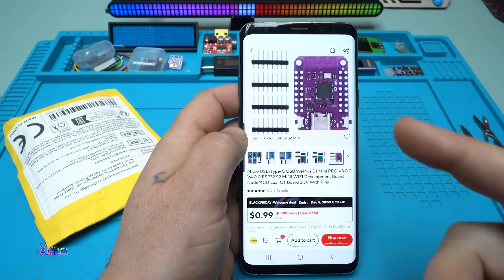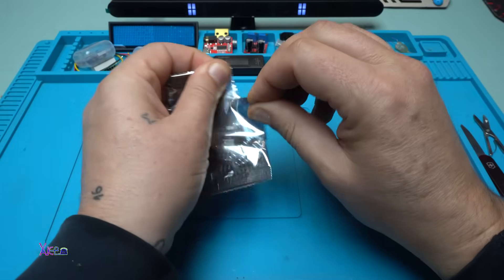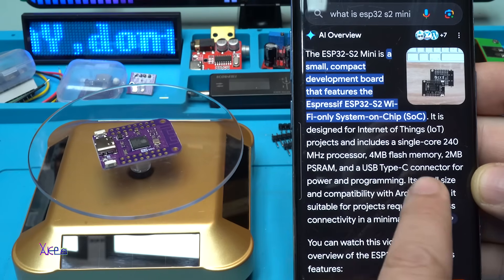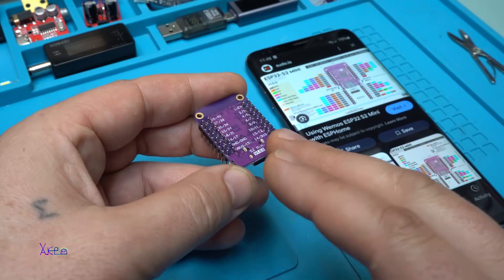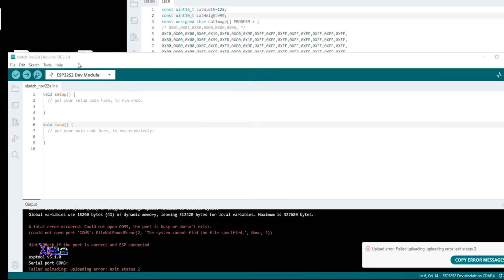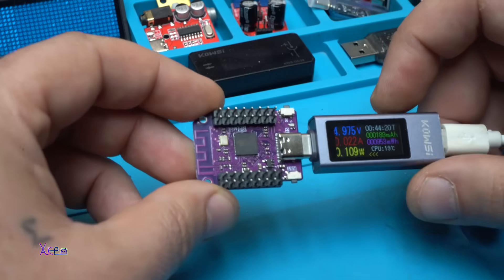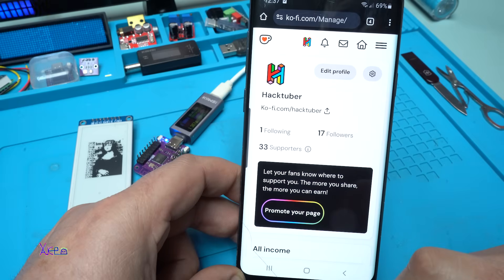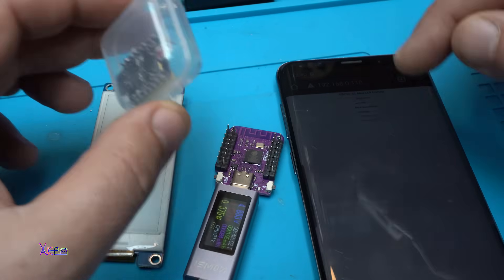ESP32-S2 4MB Aliexpress Module is IMPRESSIVE?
S2 Mini V1.0.0 WiFi IOT Board Based ESP32-S2FN4R2 ESP32-S2 4MB Flash 2MB PSRAM Compatible with Arduino MicroPython.

- 2.9inch E-ink, E-paper display local refresh 296x128 resolution spi interface for arduino or raspberry pi.

-UT02C Type-C USB Tester Multi-function Digital Display Voltage Current Power Meter 360W Cell Phone Charging Tester DC4-30V 0-12A.

-4A/5A 25W/35W Adjustable Electronic Load Tester LED Digital USB Voltmeter Ammeter Battery Capacity Power Supply Detector Monitor.